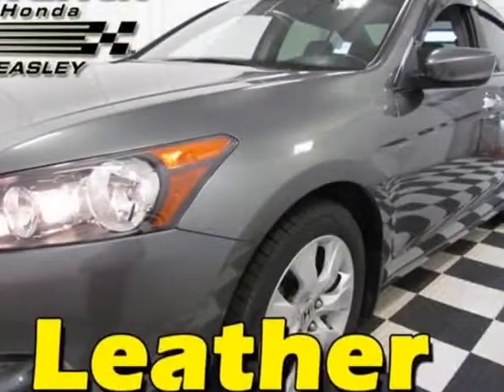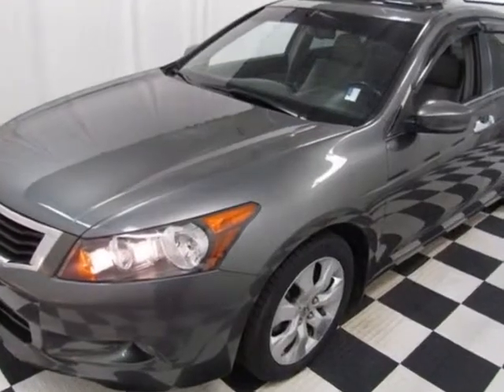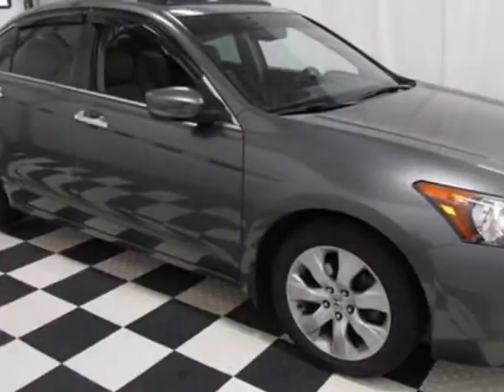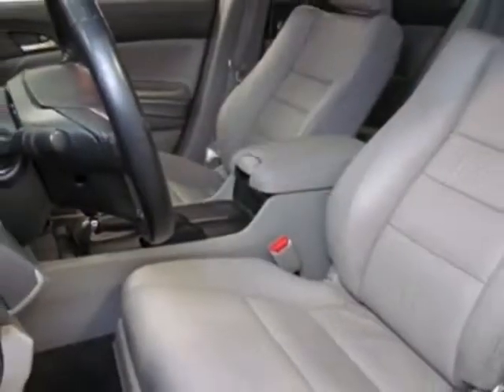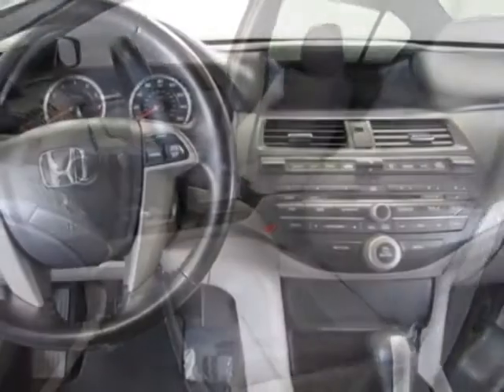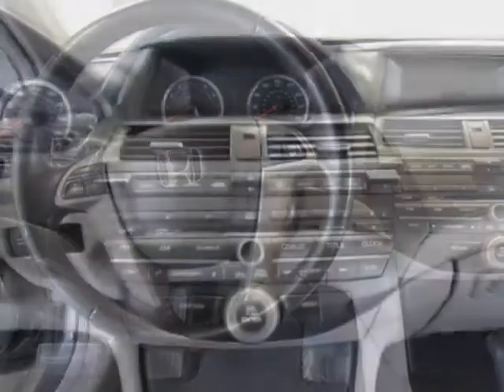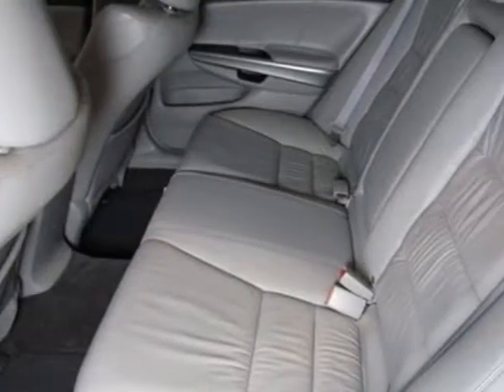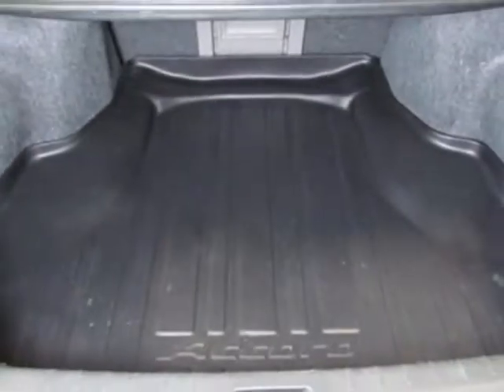2009 Honda Accord EX-L V6 Coupe Sedan - Easley, SC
Hendrick Honda Easley, Easley, SC - Honda Accord Sdn EX-L